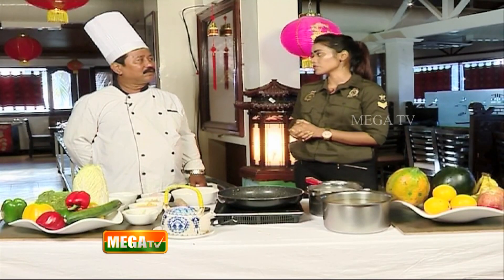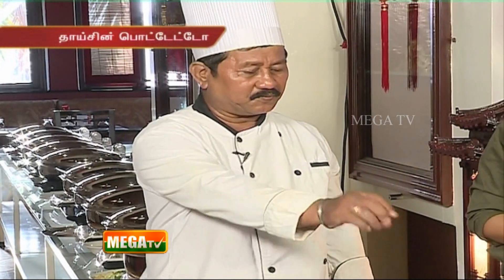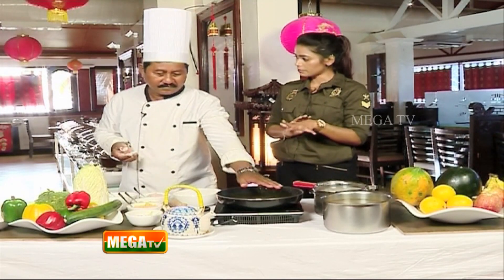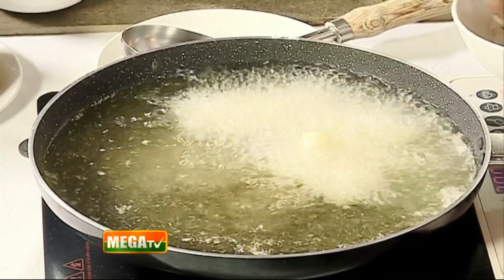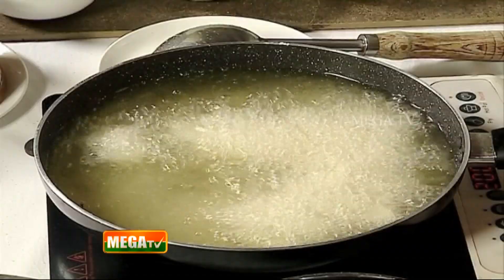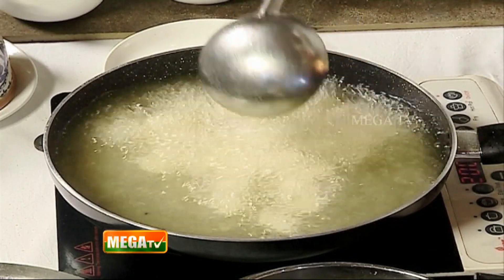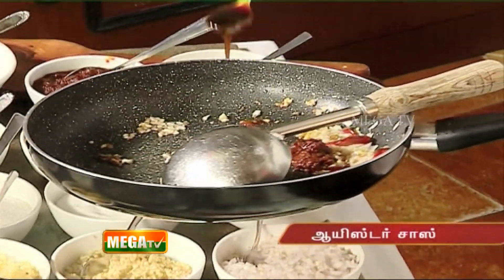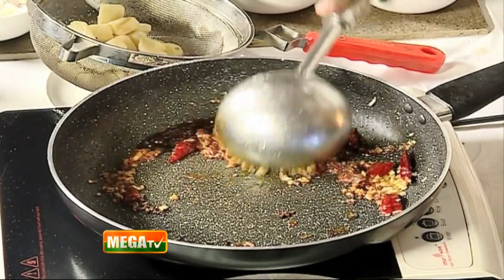தாய் சின் பொட்டட்டோ | Thai Chin potato | நளபாகம் | Mega Tv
உங்கள் மெகா டிவியில் திங்கள் முதல் வெள்ளி வரை மாலை 5 மணிக்கு கண்டு மகிழுங்கள்.